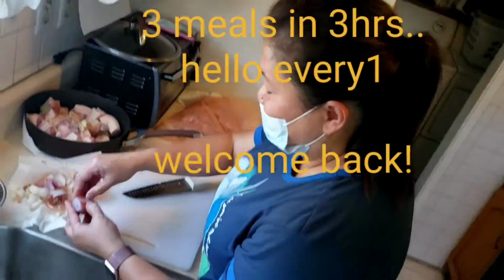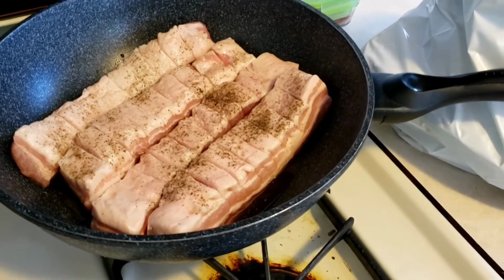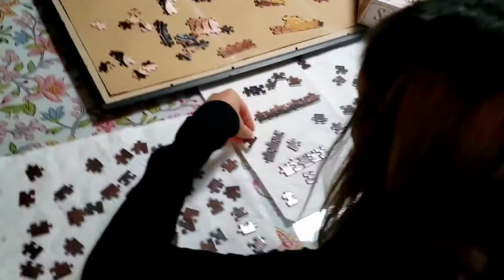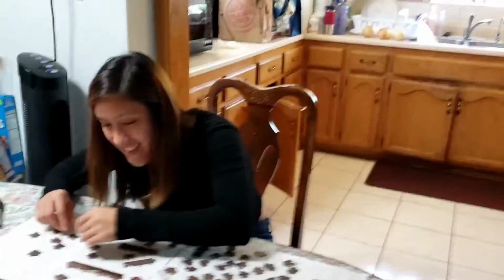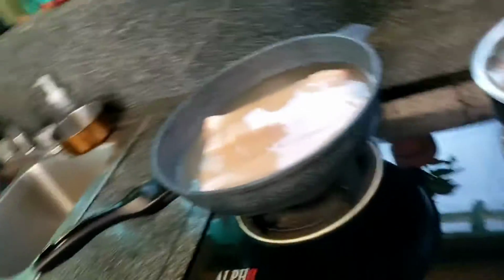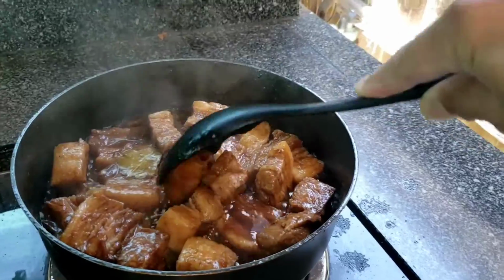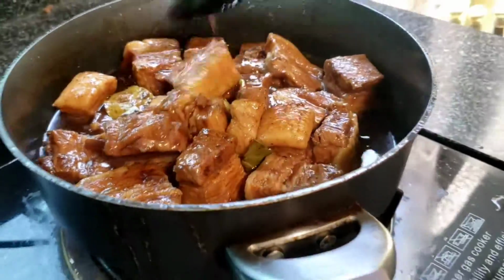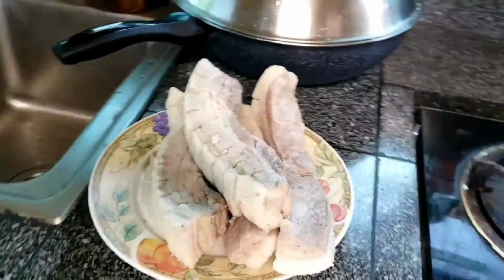Pork Adobo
1 of 3 video clips cooking 3 dishes all at once.